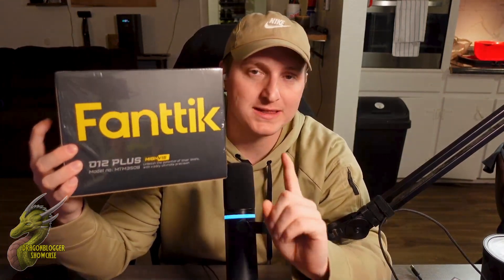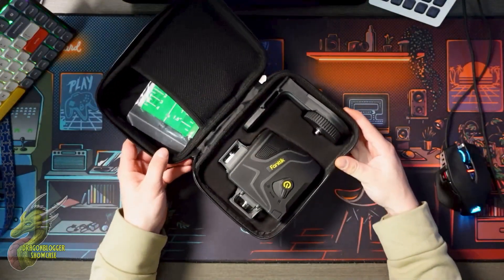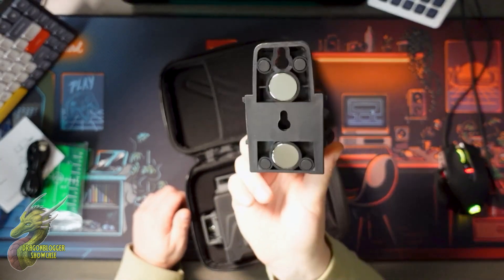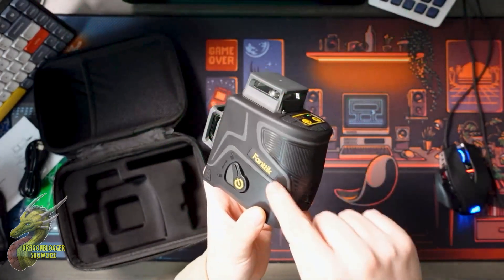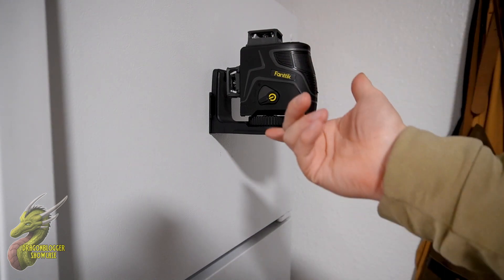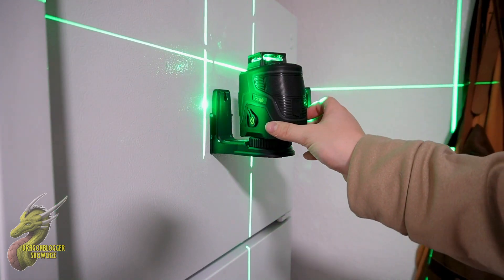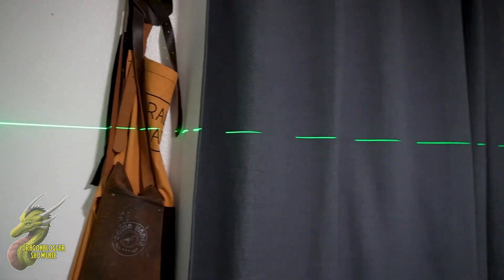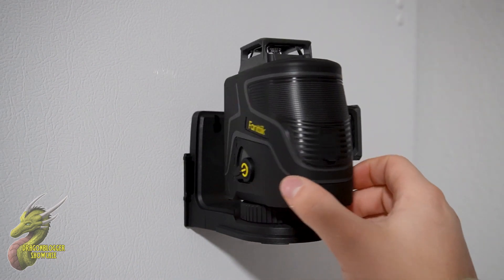The Best Laser Level Tested! Fanttik D12 PLUS Laser Level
Pick it up on Amazon

The Fanttik D12 PLUS Laser Level offers precise, high-visibility alignment with its advanced green laser technology, projecting up to 100 ft with remarkable accuracy of 1/8 in at 30 ft. Its 3 x 360° coverage includes one horizontal and two vertical planes, perfect for aligning floors, walls, and ceilings. Equipped with a 5200 mAh rechargeable battery, USB-C charging, and dual modes for self-leveling and manual alignment, it’s versatile and efficient. Durable with IP54-rated protection, a magnetic bracket, and a universal mounting thread, it’s ideal for construction and home use. Includes a carrying case and essential accessories.